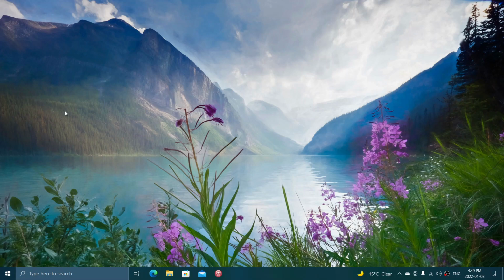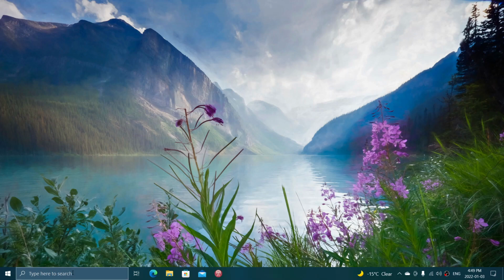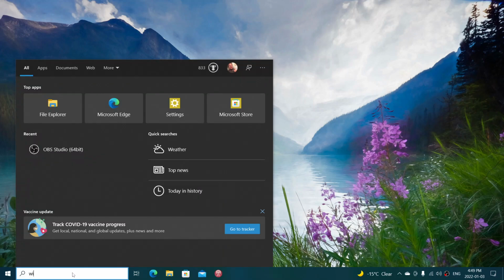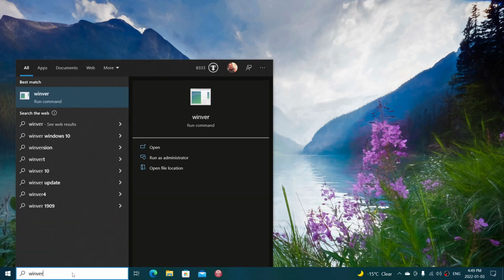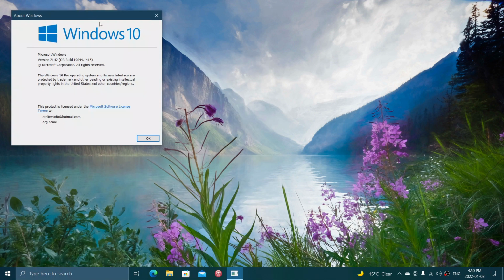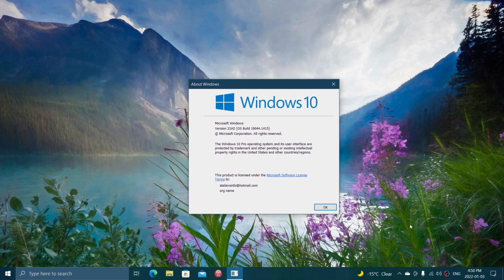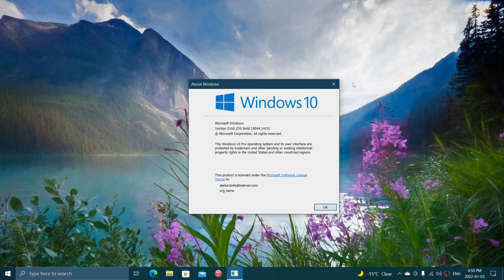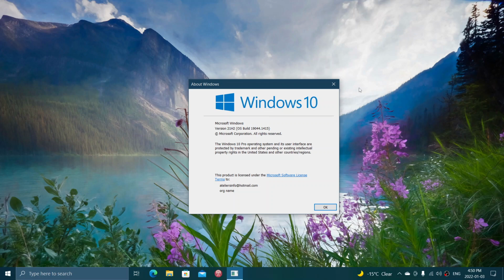Windows 10 in 2022 What to expect from Microsoft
It should be a quiet ride on Windows 10 from now on, not much in the way of new features, small cumulative yearly updates